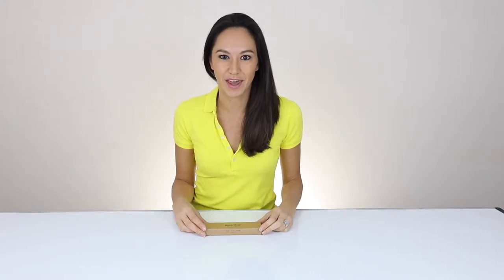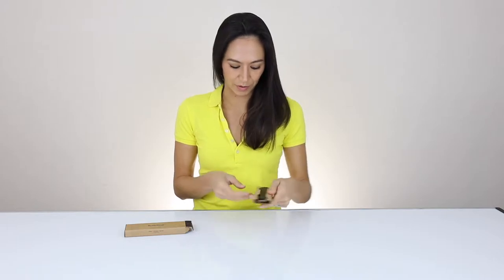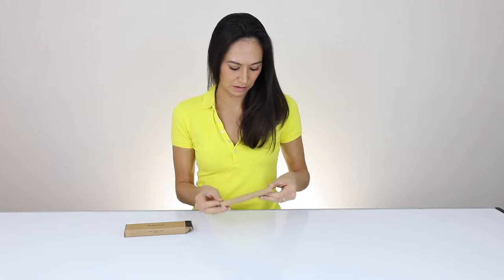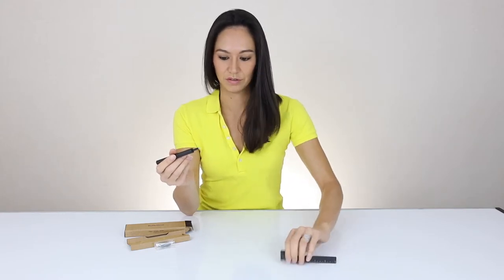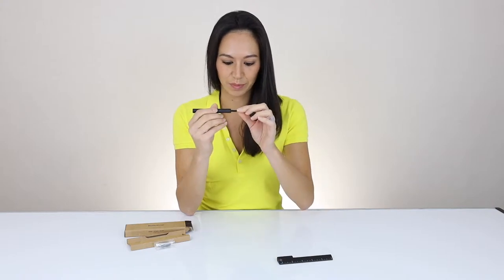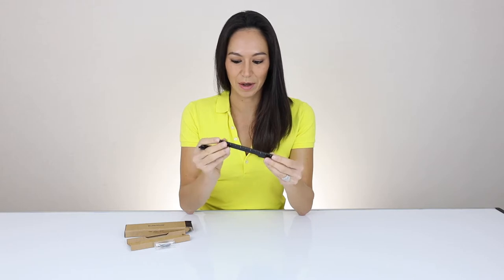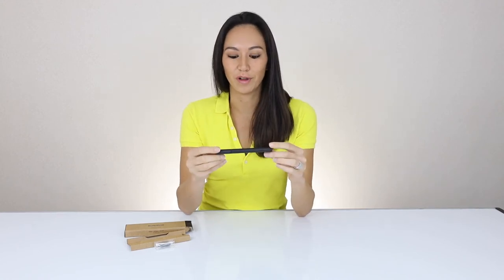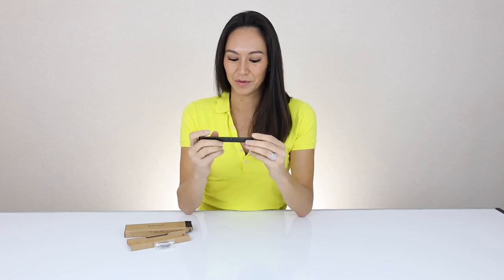Rule One Unboxing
Rule One Pen and Ruler unboxing on Wiplabs.com